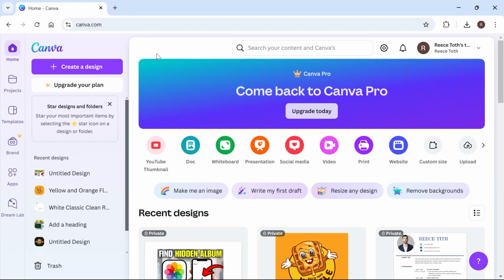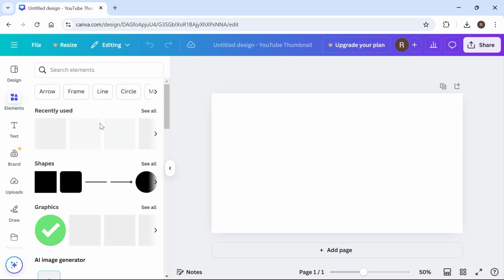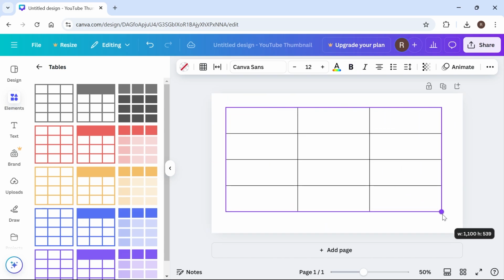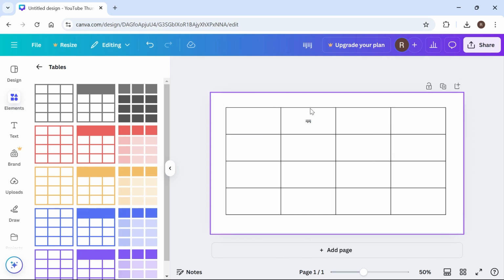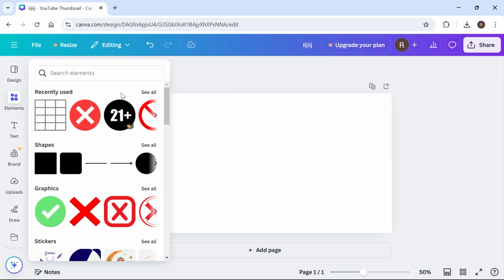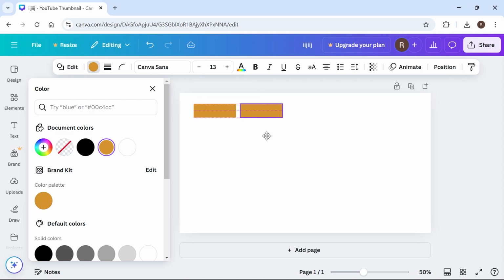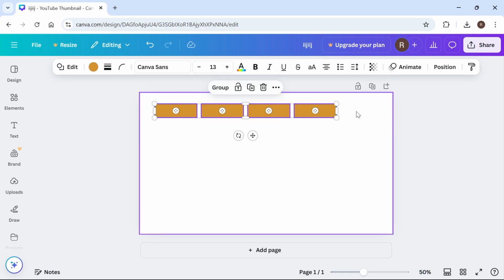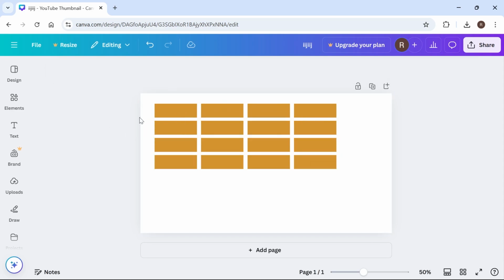How To Add a Table in Canva (Quick Guide)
Need to add or create a table in Canva? In this video, I'll show you how to insert and customize tables in Canva for presentations, infographics, and designs. Perfect for organizing data with a organized look.